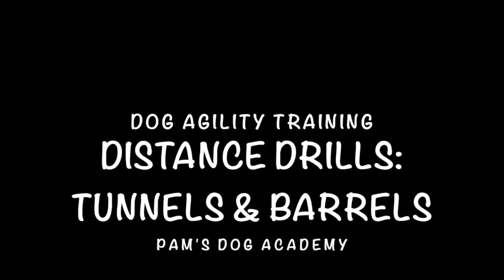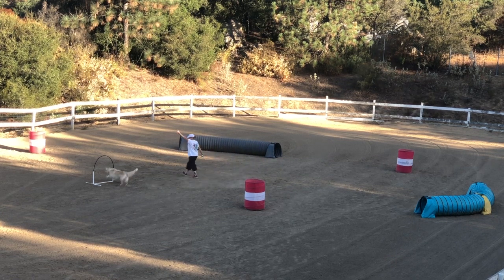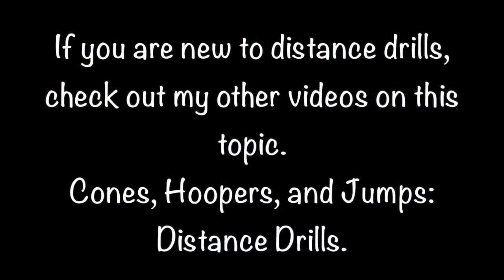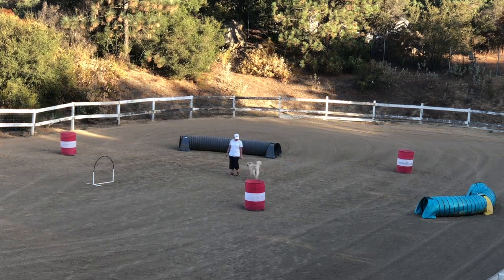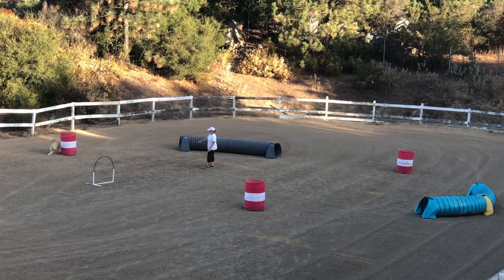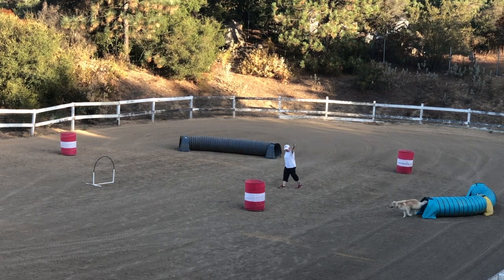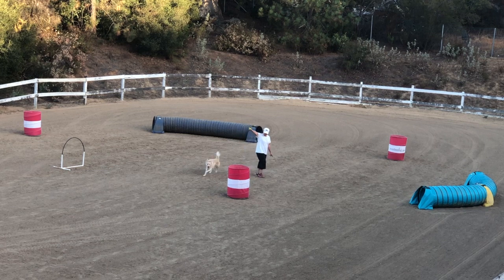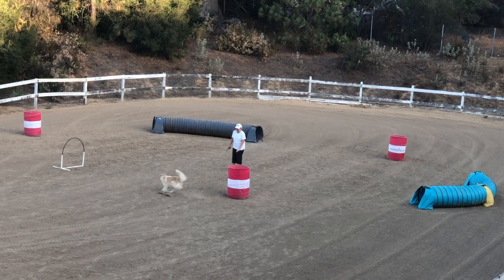Distance Drills: Dog Agility Training (Part 4)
These tunnels are from NTI Global.  You can find them at the following

What you will find on this channel...  Dog training tips, Canine Conditioning, Clicker/Marker training, "How To" train dog trick tutorials as well as "How To" videos on helping dogs with behavior problems.

Pam, Isabelle, Bandit,Twix, Wynnie and Honey